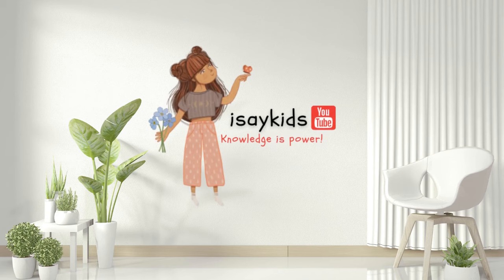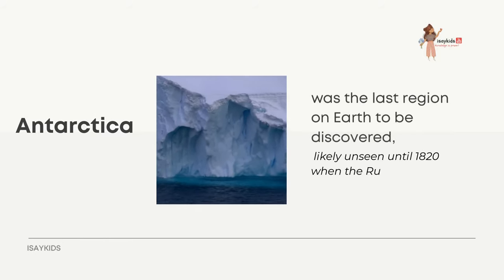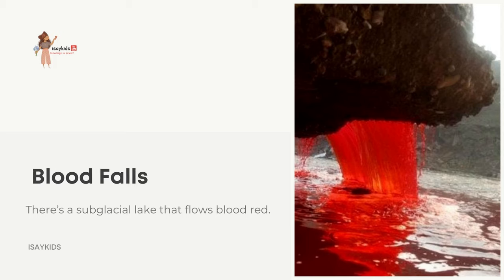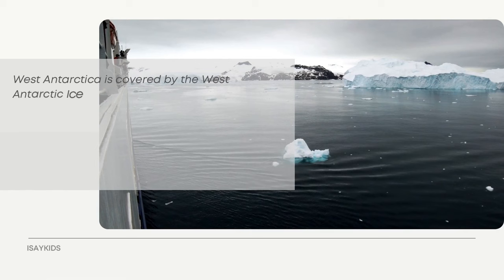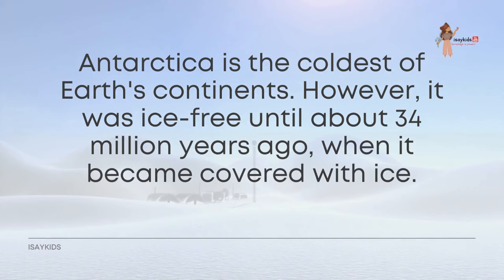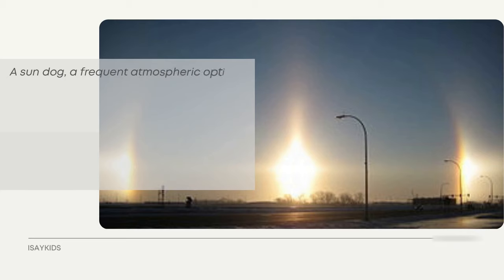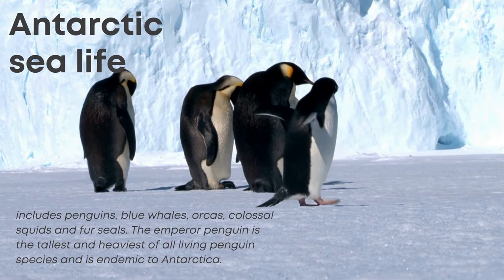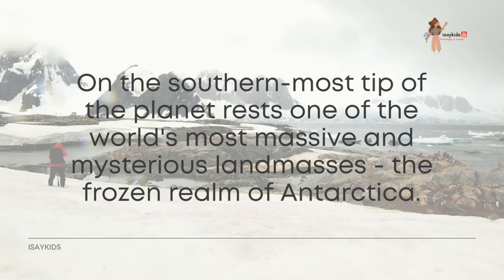Antarctica| Continents| South Pole| Southern Hemisphere| McMurdo| Katabatic winds| Ellsworth| Wedell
On the southern-most tip of the planet rests one of the world's most massive and mysterious landmasses - the frozen realm of Antarctica.

"Antarctica is otherworldly, like nothing I’ve ever seen before. Stark, cold, beautiful desolation."

Let's explore this, not so explored continent! It is not only different from the rest of the continents, it is amazing in it's own unique ways! Natural phenomenon like diamond dust, southern lights, and sun dog are spectacular events!

isaykids believe in feeding good information to the child within us!!

Happy watching!!